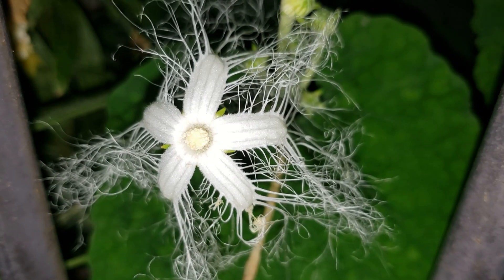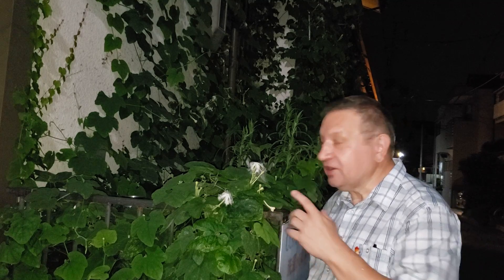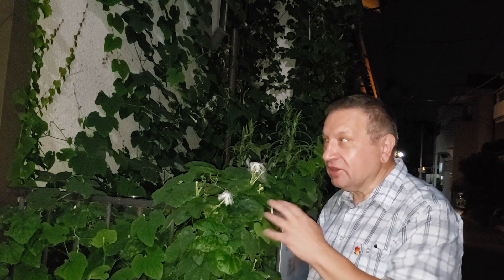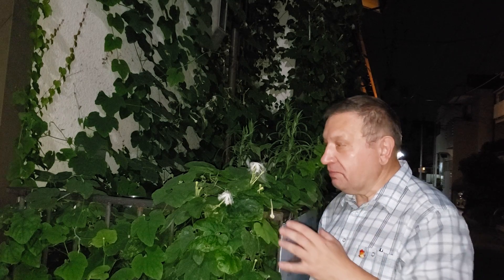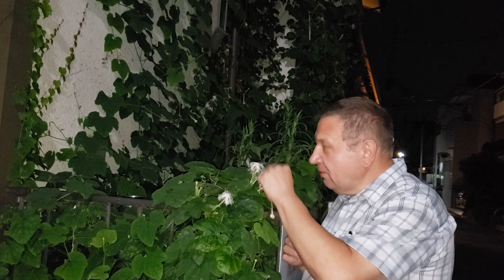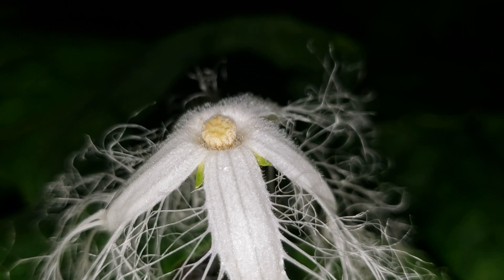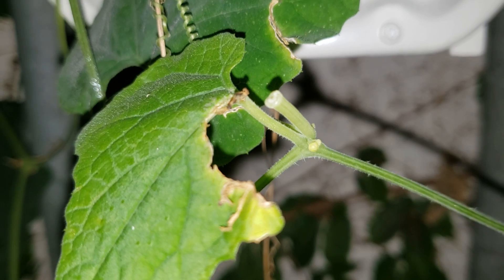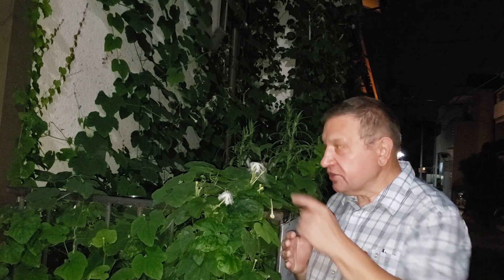The fringed cucumber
Trichosanthes cucumeroides, カラスウリ (karasuuri)